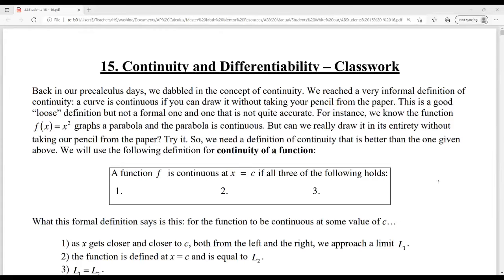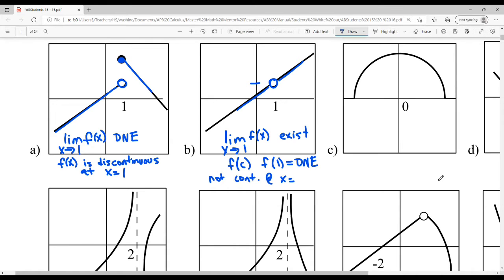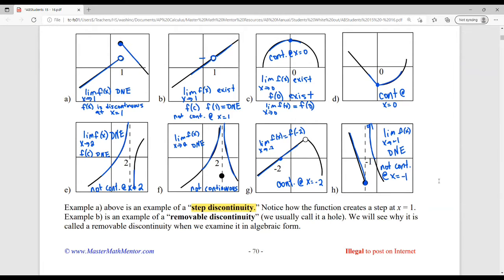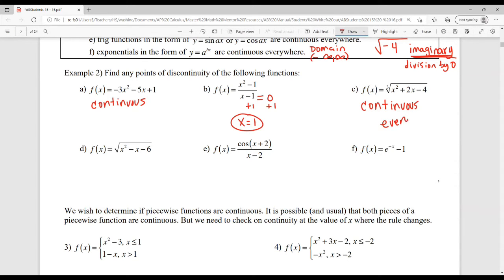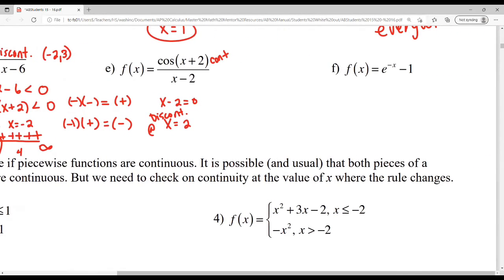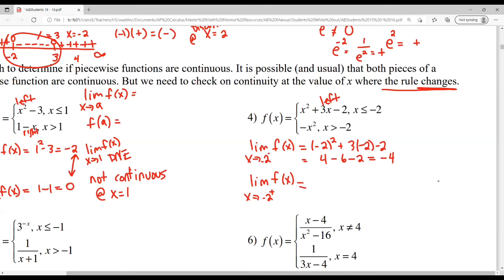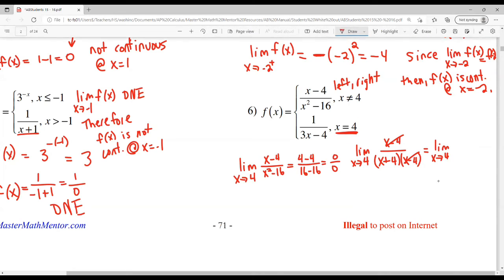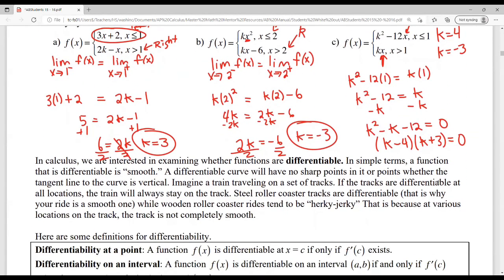Chapter 15 Part 1: Continuity and Differentiability (Master Math Mentor AP Calculus AB Manual)